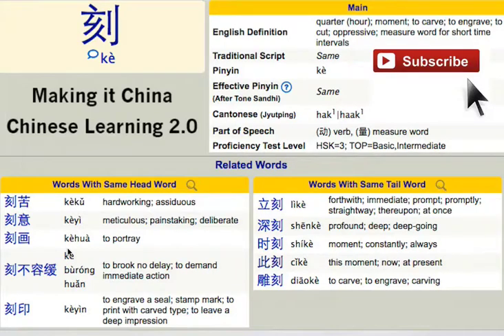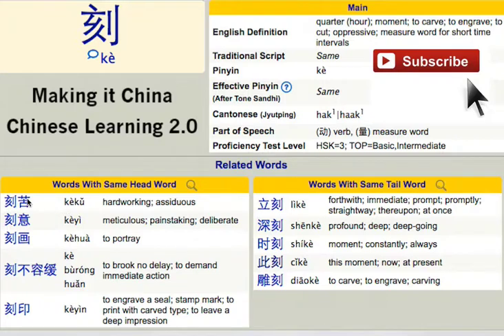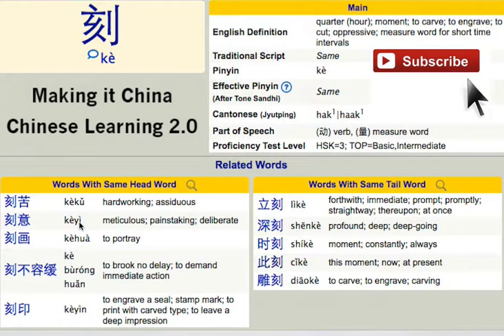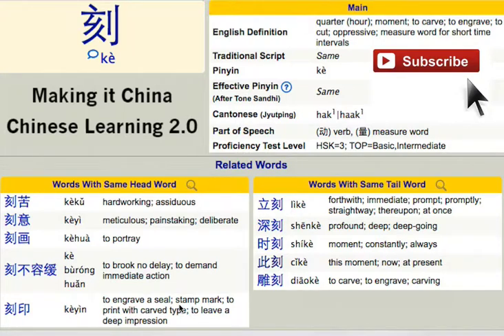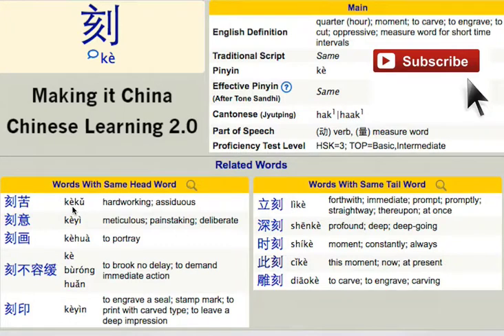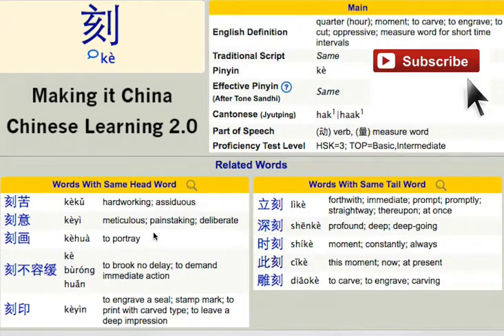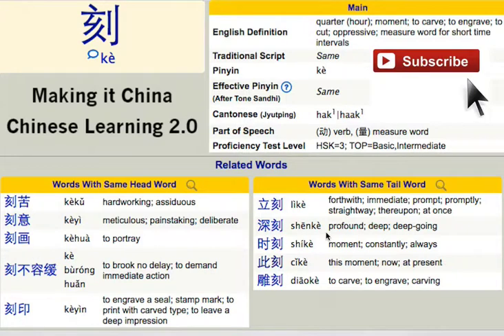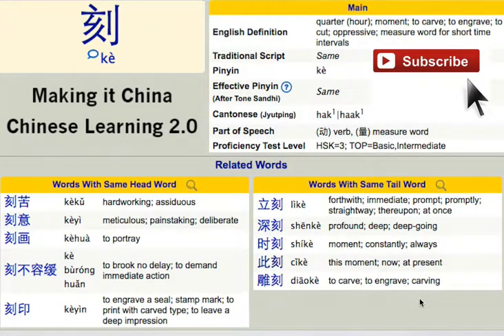Chinese Lesson - kè 刻 quarter